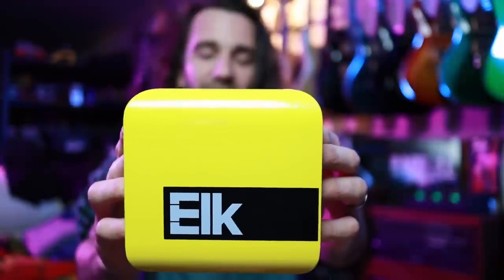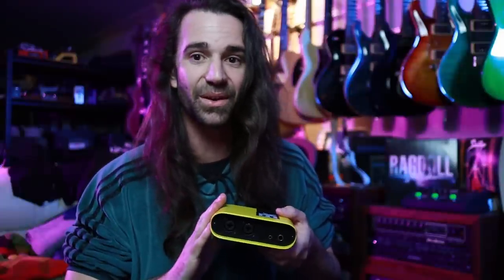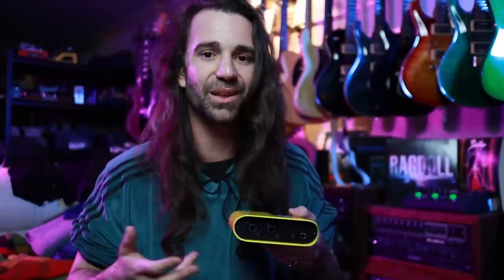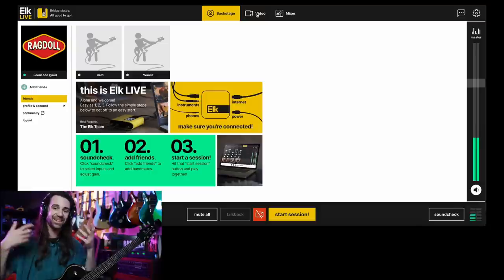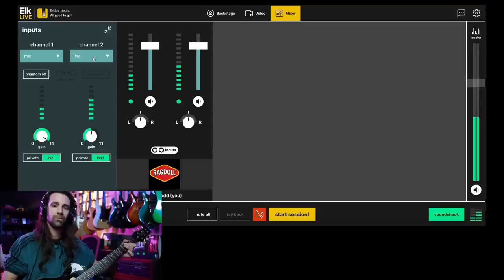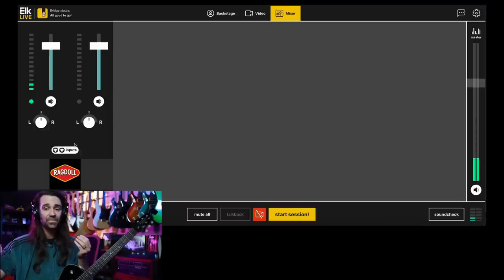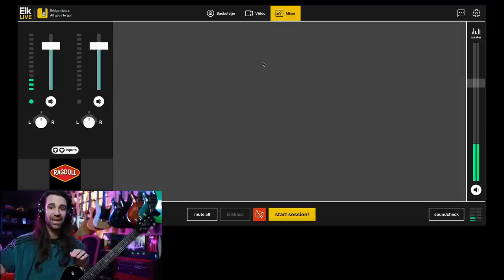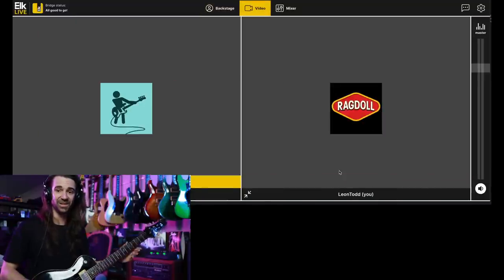Jam Online with Low Latency? | Elk LIVE | First Impressions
Feeling social?

00:00 - Hello
01:32 - Elk LIVE Studio
04:27 - Jamming
06:52 - My First Impressions
09:36 - More Jamming